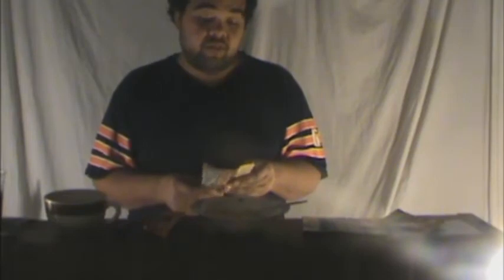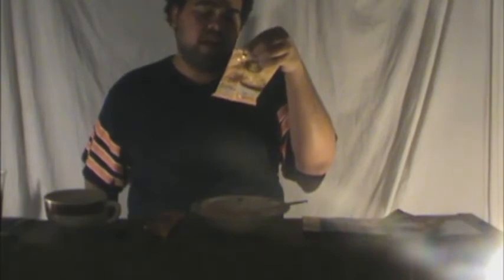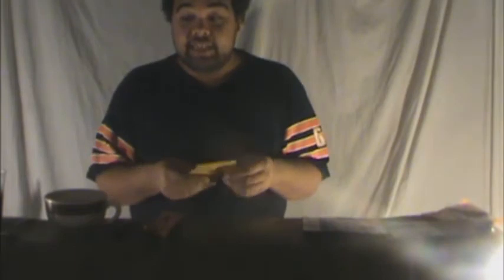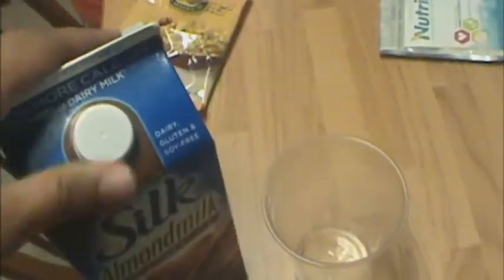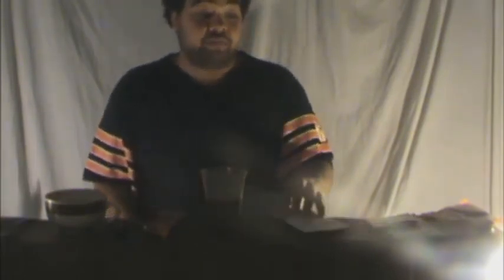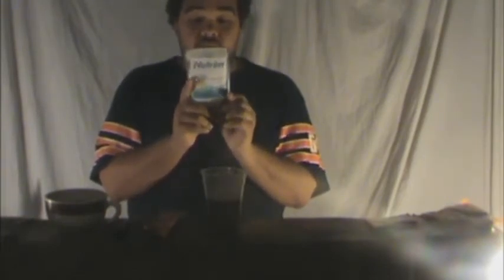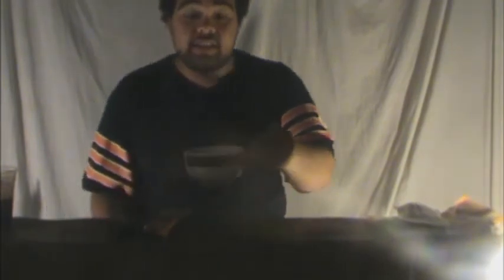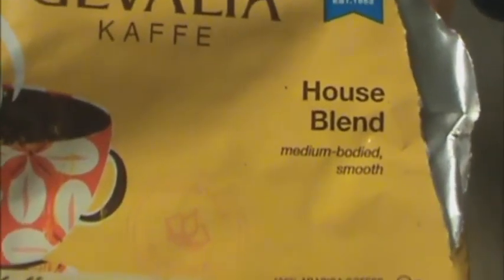let's try healthly (Classics)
what we should try next